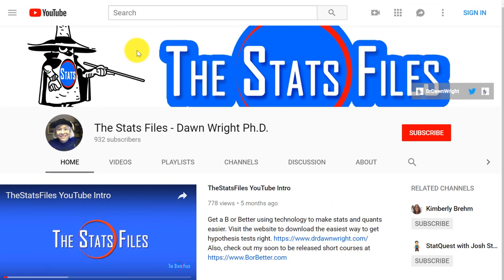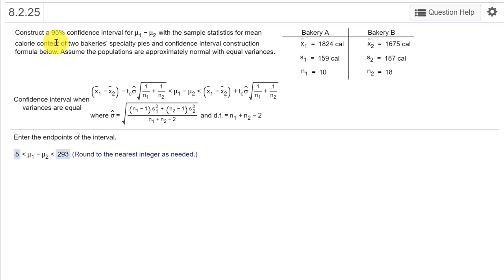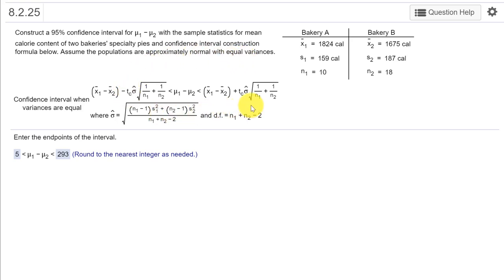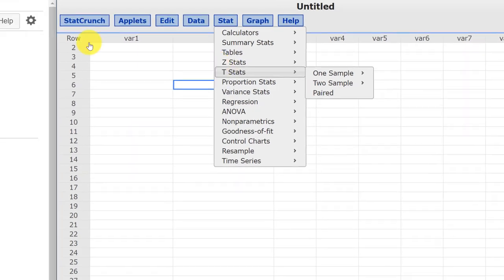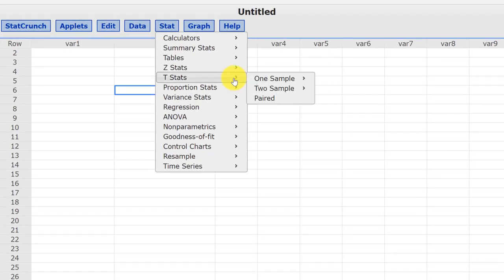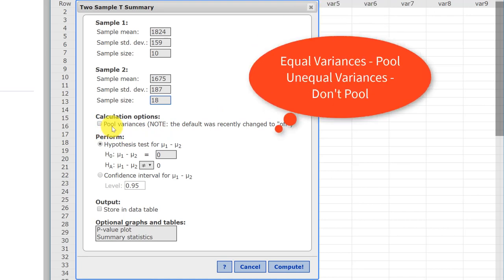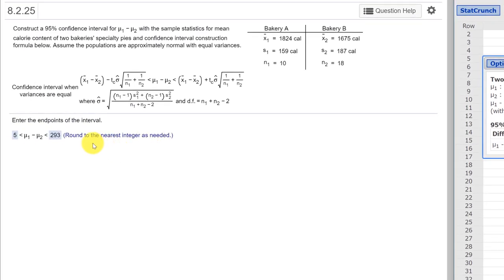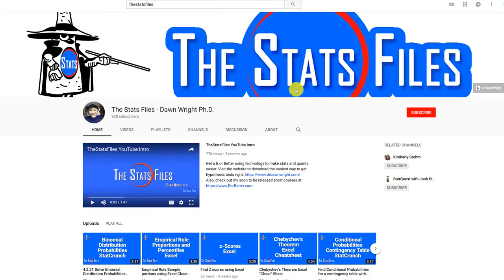8.2.25 Confidence Interval for two-sample Mean Difference t-distribution StatCrunch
Quickly find a t-confidence interval for a mean difference with equal variances using StatCrunch. Must check the Pool variances box.